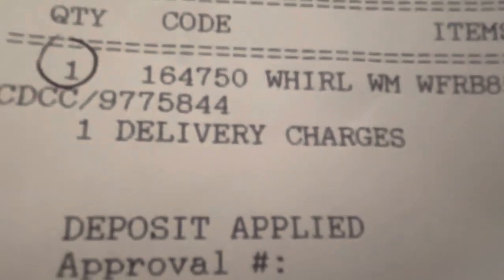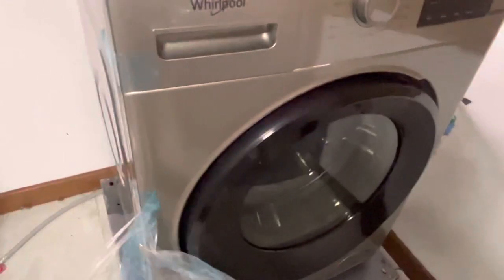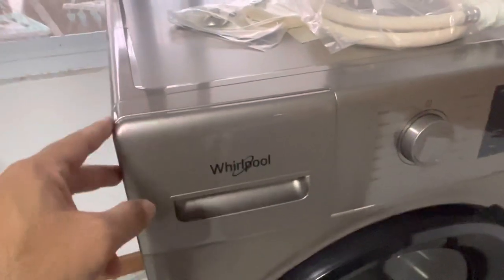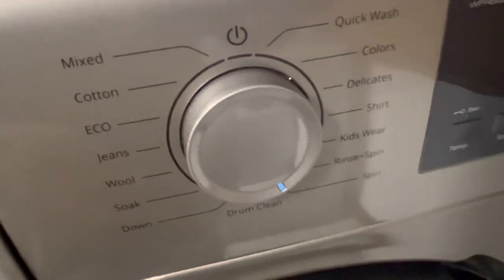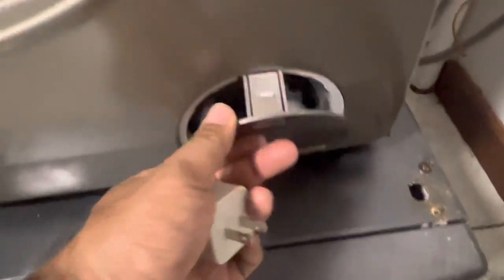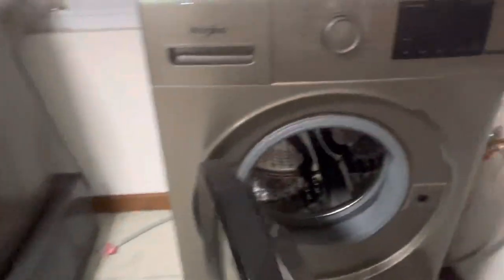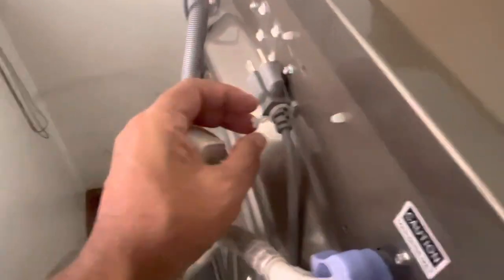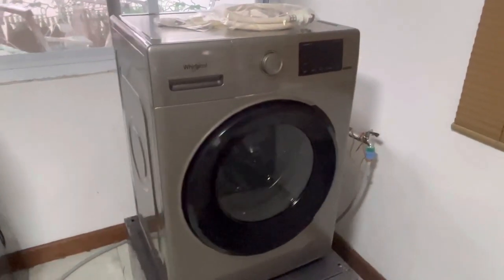Whirlpool Washing Machine 8.5 kg Appliance in the Philippines